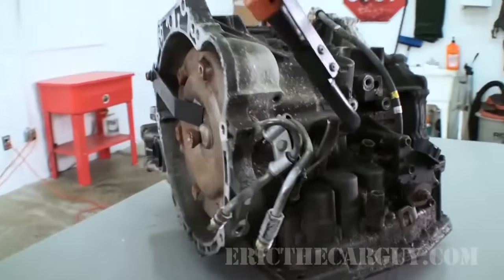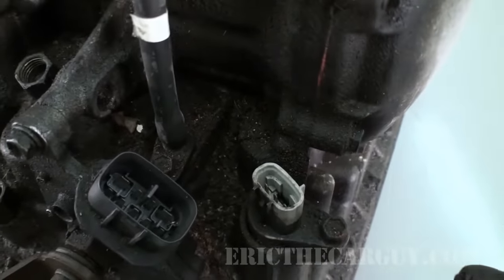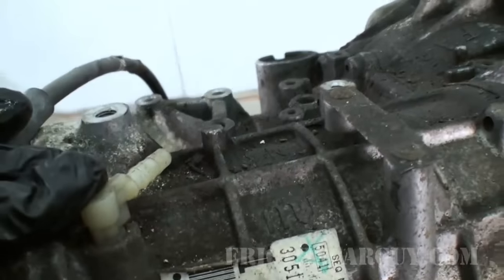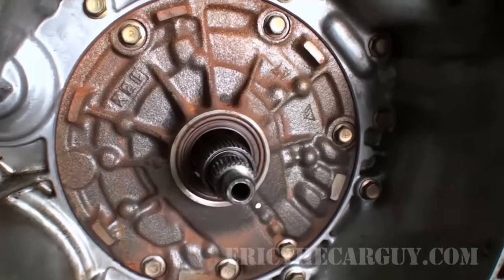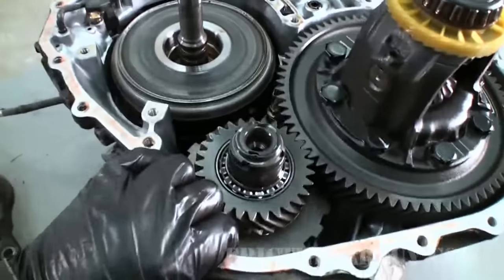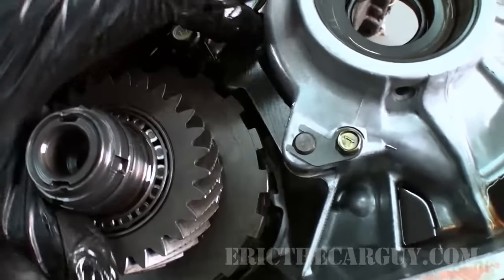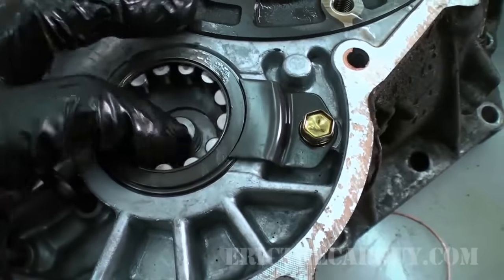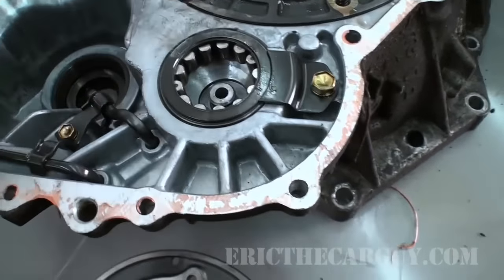The Basic Parts of an Automatic Transmission (Part 1)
This is part one of my front wheel drive (FWD) automatic transmission dissection video.  In this video I cover the operation of clutches, bands, accumulators, clutch drums, the oil pump, the valve body, valves, check balls, seals and 'o' rings, as well as the construction and function of many of the internal hard parts of an automatic transmission.  To be honest a rear wheel drive transmission isn't much different as many of the basic components are the same.  I guess what I'm saying is that you could use the information in this video to have a basic understanding of a rear wheel drive automatic transmission also.  It is just a basic overview of the main components.  I don't get into theory and operation so much.  Just the general operation and identification of the parts.  I may make more videos on this topic based on the comments I get so feel free to ask questions and perhaps I'll answer them in a future video on this topic.  There will also be a separate video on the parts and operation of the torque converter as well.  When that is posted I'll post links below to that video.

Stay dirty

ETCG